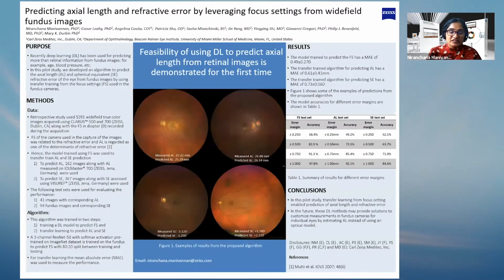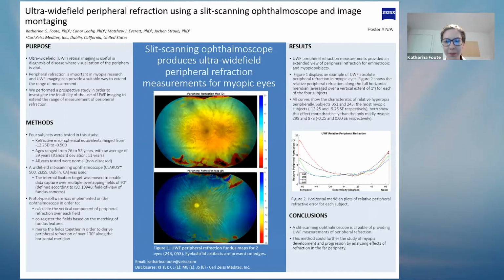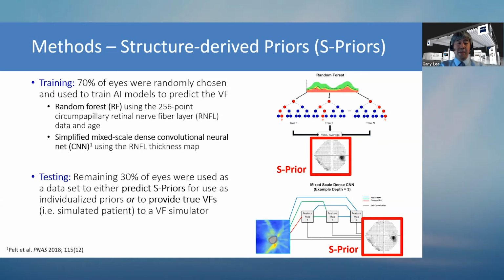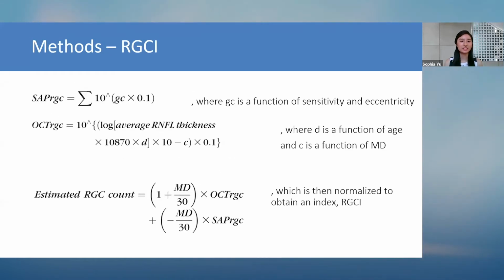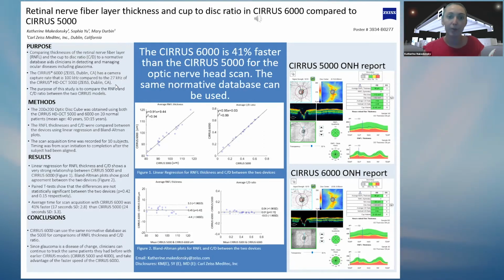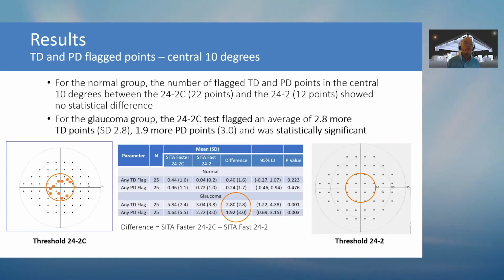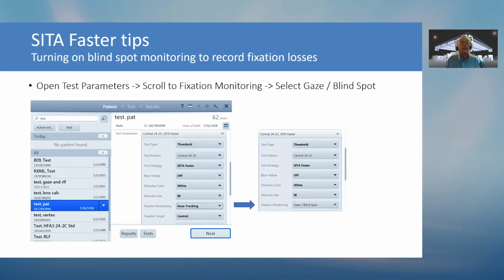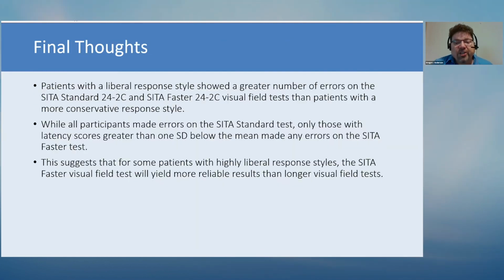Glaucoma Poster Session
A quick look at research and technological advancements in eye care provided by ZEISS's top scientists, clinicians and engineers. These select posters include the leading edge innovations using SITA Faster 24-2C, CLARUS® Ultra-widefield imaging, and CIRRUS® OCT.